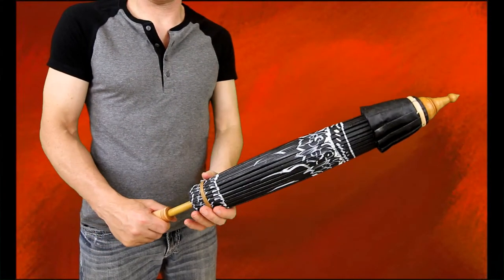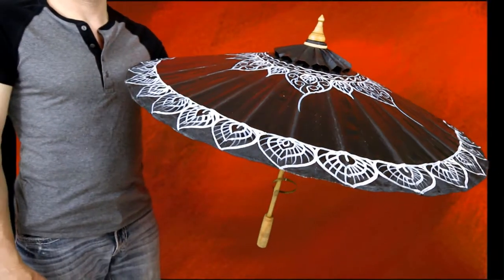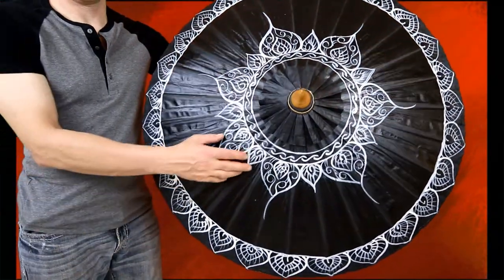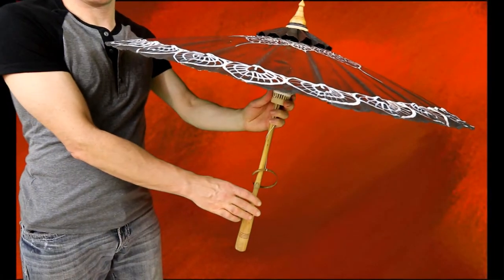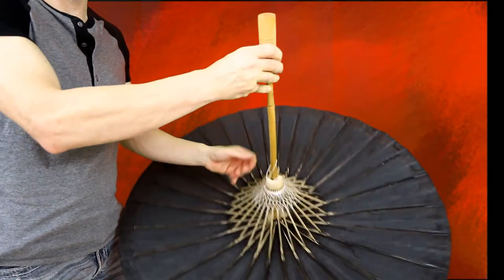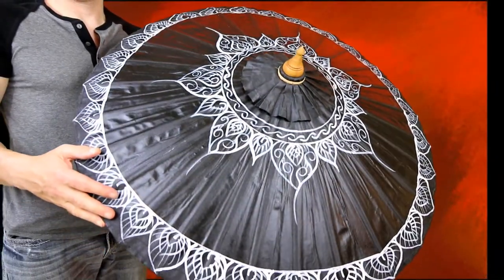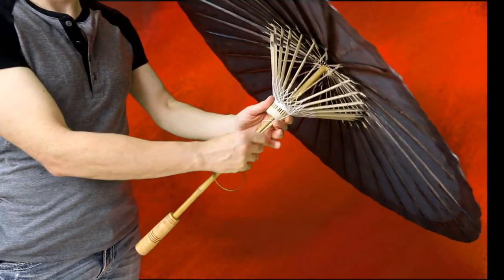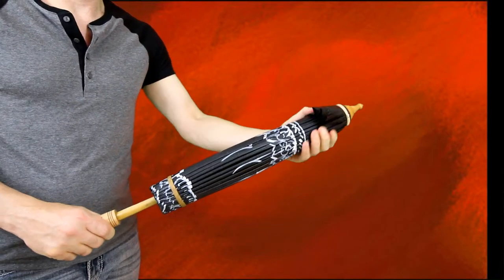Black Traditional Thai Umbrella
This is our beautiful Black Traditional Thai Umbrella. It features an intricate silver pattern painted on an all-black umbrella shade. Bold and elegant, this gorgeous black umbrella is ideal for protection from the sun, cosplay, indoor decoration or just making a pretty cool fashion statement. This is a water-resistant umbrella so it can be used in the rain as well. The diameter measures 35 inches across, which is the standard size for most rain umbrellas. The link to the umbrella is below.